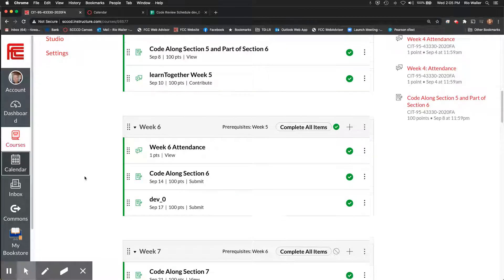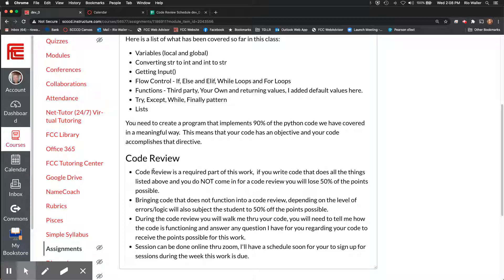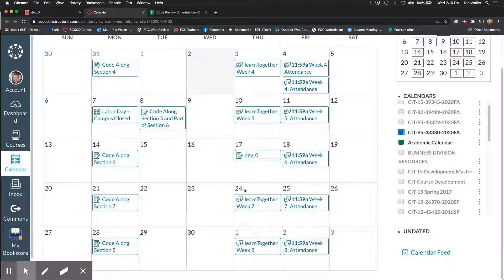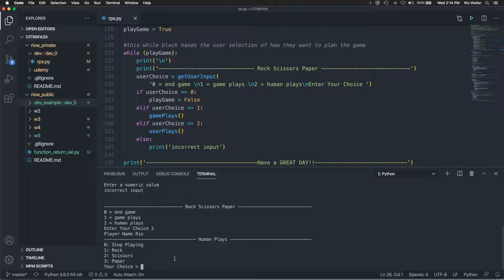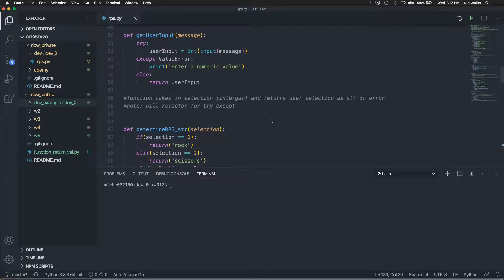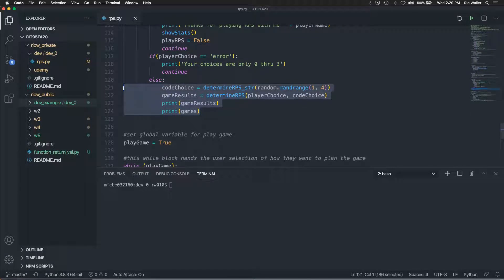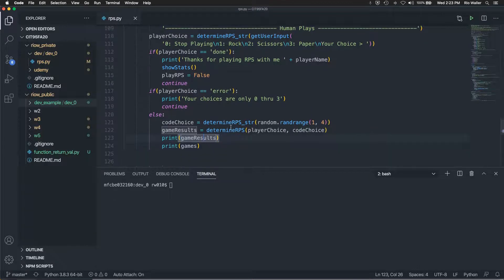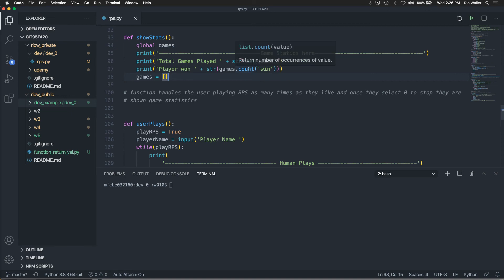CIT95FA20 - dev_0